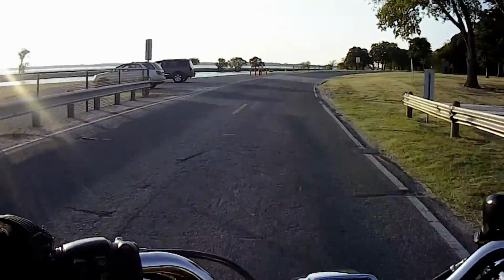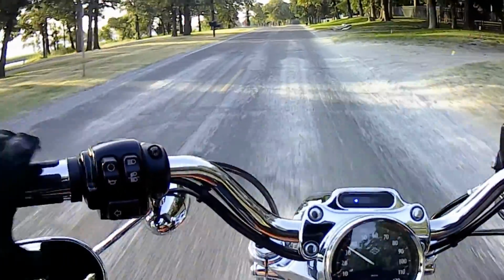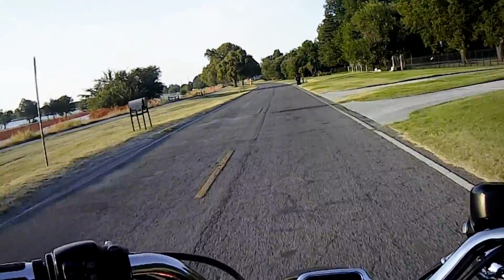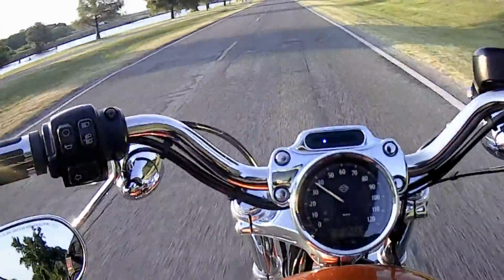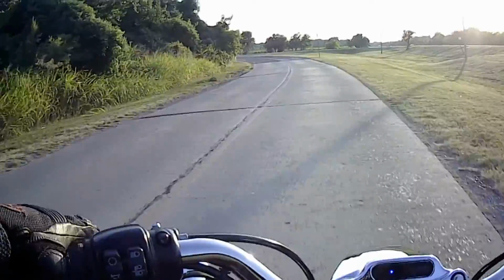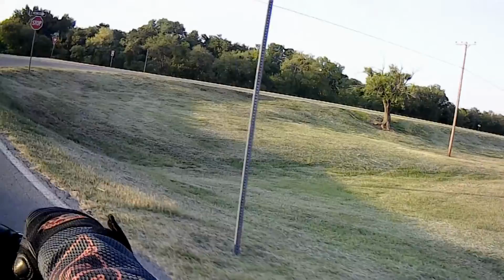Sportster Stage 4 Kit, is it WORTH installing??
Horsepower Torque Performance Harley Sportster Stage 4, what's in it and the extra items you will need to get the most out of it. Maybe you don't need the entire kit? If you have a Sportster 883, such as the Iron 883 or 883 Super low you'll need to buy new cylinders which is an added cost. I'm a bit puzzled by some of the items in the kit and what some aftermarket big bore kits are achieving with much less modification. There are some parts in this kit that really don't bring anything to the table for the power level the kit achieves. Late model Sportsters have some really solid heads that can fully support the power levels advertised by this Stage 4 kit. You get locked into one air cleaner, the cams have an extreme ramp angle which makes the valve train sound like a Ducati dry clutch. It's probably worth it if you have warranty concerns, but if not it you would save a lot of money by looking at some quality after market big bore kits.

SHOULD YOU CONVERT YOUR 883 TO A 1200 OR BIG BORE 1250/1275

My channel has some funny random motorcycle videos as well as informational videos!!

Links to parts installed on the bike below!!

The kit includes:
CNC-ported cylinder heads with performance valve springs
Screamin' Eagle SE-585 cams
Forged high compression 10.5:1 pistons and rings
58mm throttle body and intake manifold
Top end gasket kit